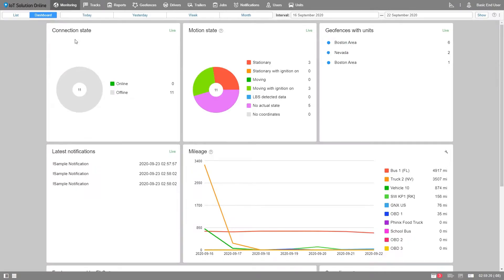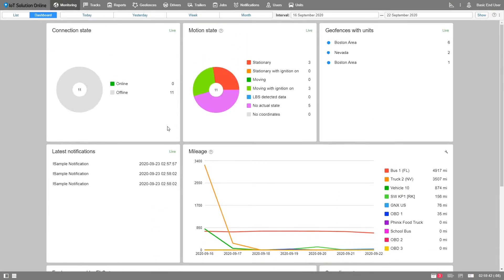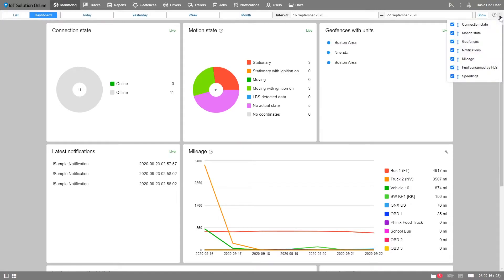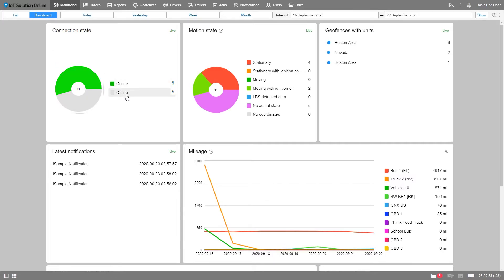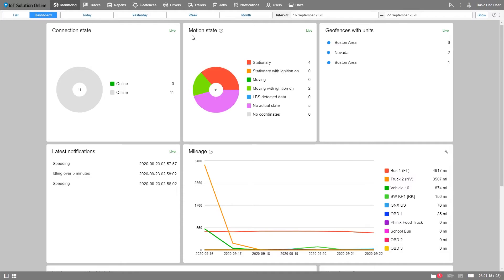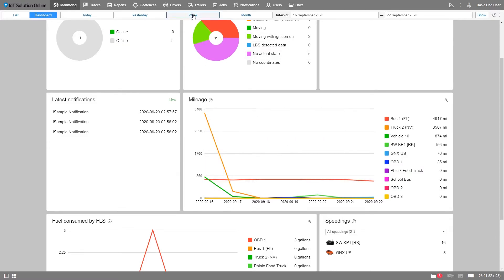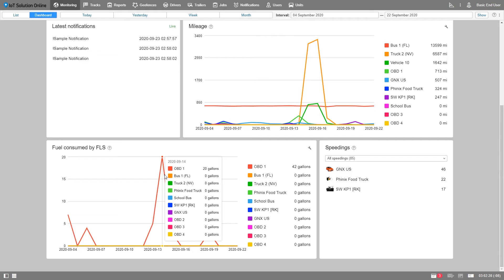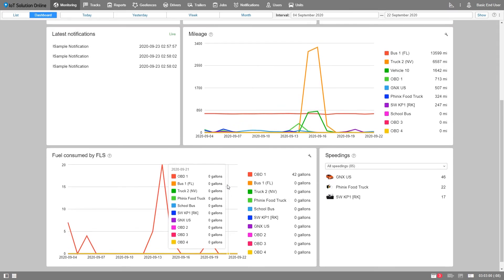Dashboard Tab | Tips and Tricks for Success in Fleet Management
Embark on a journey through Wialon's Dashboard in our latest tutorial! 🚗📊 Uncover the power of real-time and historical data with customizable graphs and charts. Learn to navigate the Dashboard's live metrics, including connection states, motion summaries, geofence alerts, and the latest notifications. 🌐📈 Tailor your Dashboard to your fleet's unique needs for unparalleled insights. Watch now to elevate your fleet management game!